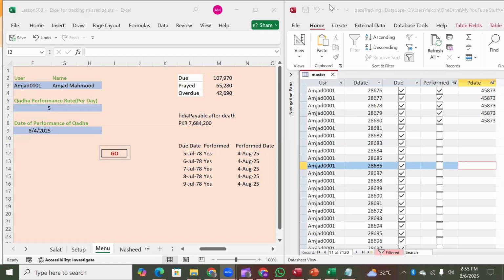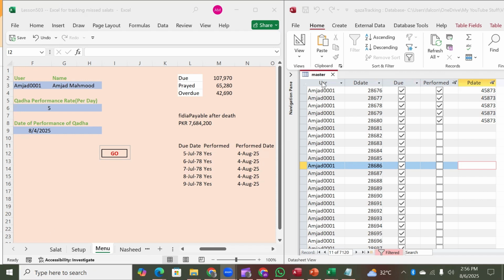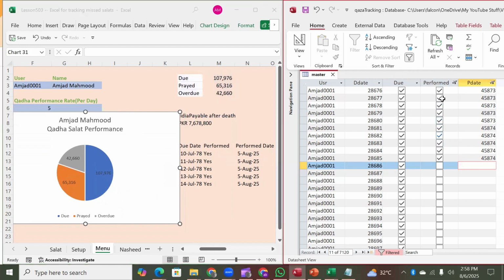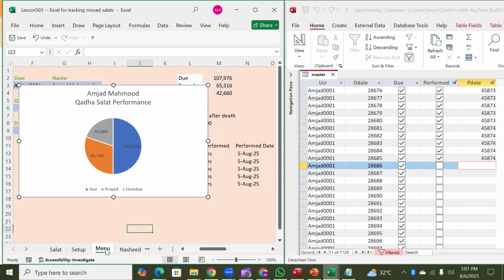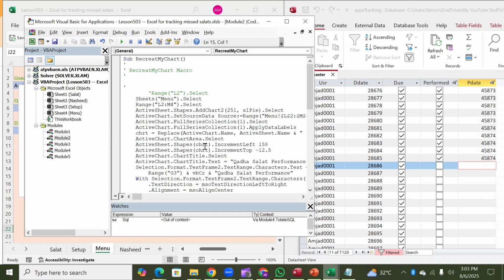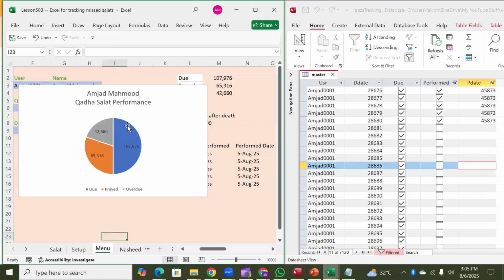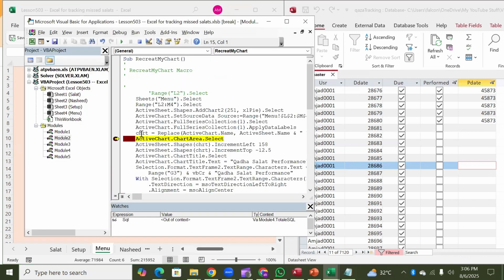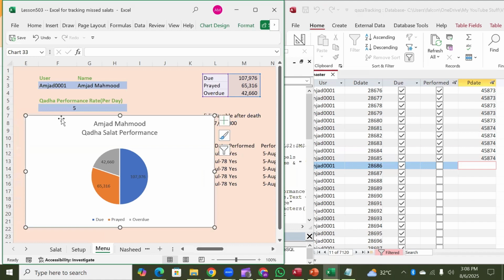Future-Proof Your Data: The Essential Guide to Migrating Excel to Access Part 07 [English]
Microsoft does not recommend or support using Office (Excel/Outlook) for automated server-side processing (Office was designed as a client product). Running Excel/Outlook as an unattended service on a server is fragile, can fail under load, and has licensing complications. If you want a stable 24/7 service, you should either run a proper remote desktop/VDI environment with interactive sessions OR modernize the architecture to use cloud APIs/services. The significant advantages of migrating Excel data to Access are explained in this video. The common pitfalls and limitations encountered with Excel-only data management are thoroughly addressed, demonstrating how Access can elevate data organization and functionality.

My Audience Searches:
Avoid data chaos,
Stop Excel crashing,
Ditch Excel stress,